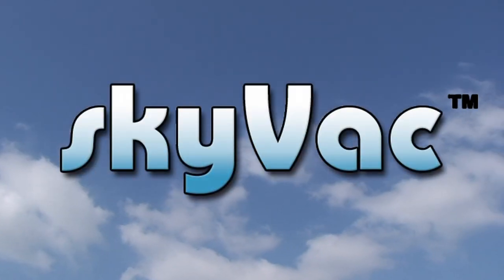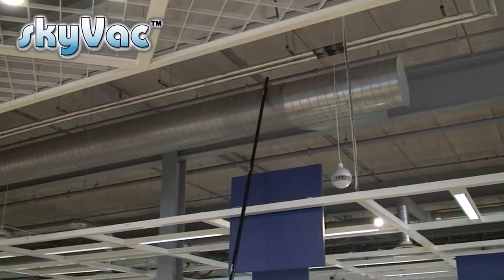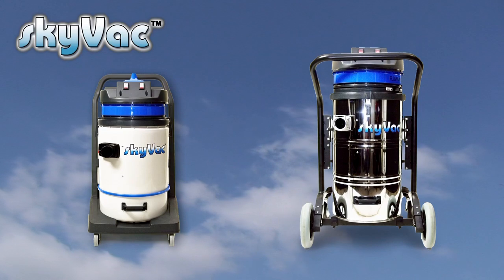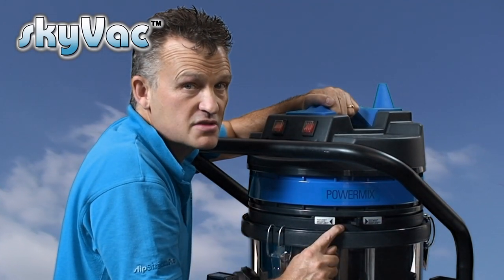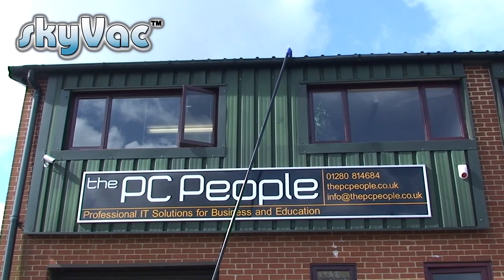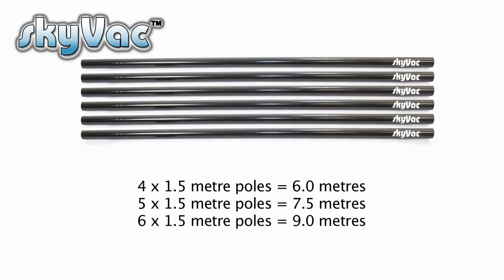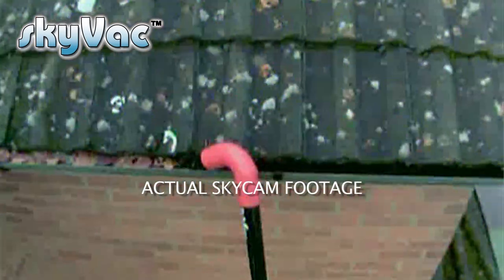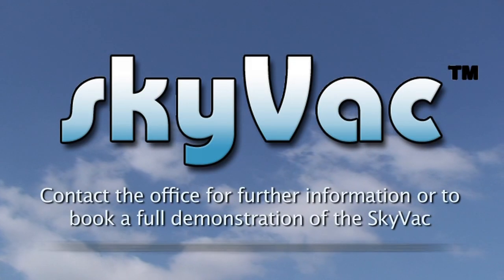SkyVac Presentation 2014